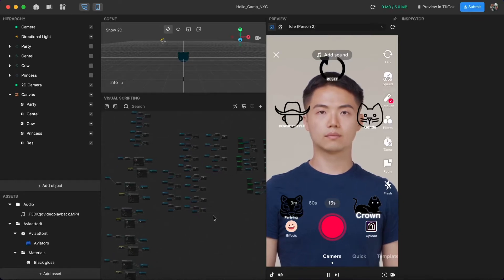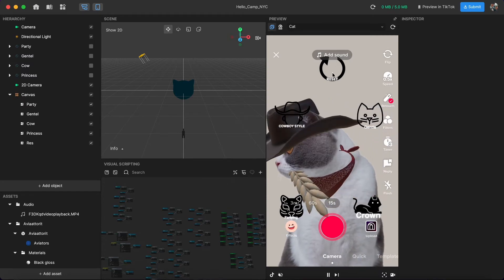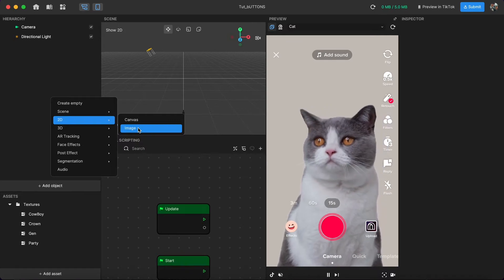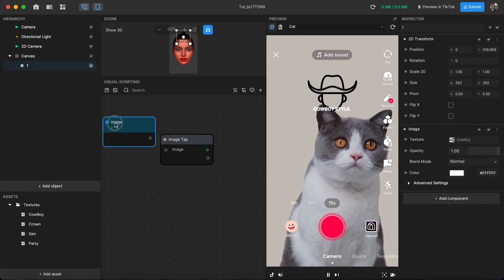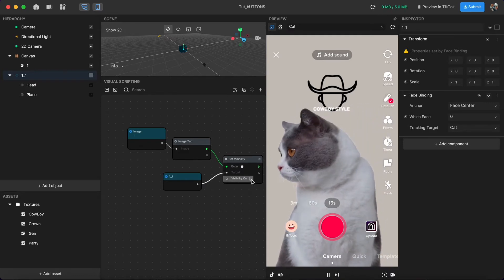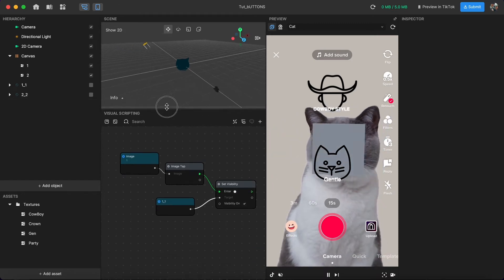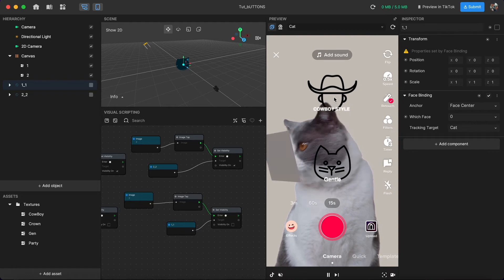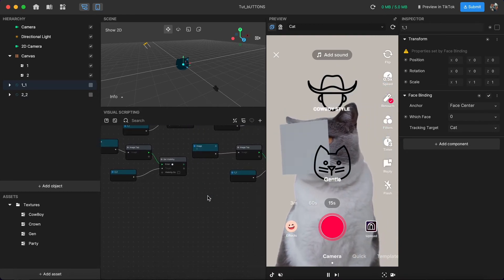UI Buttons | Effect House, Tiktok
Timecodes
0:00 - Intro and explanation
2:02 - Tutorial Starts
10:12 -  Part2 (Button Animation)
15:52 - Final Part (Hide/Show Buttons when recording)